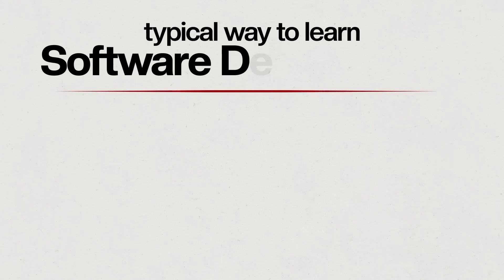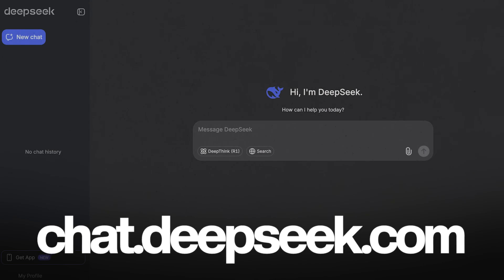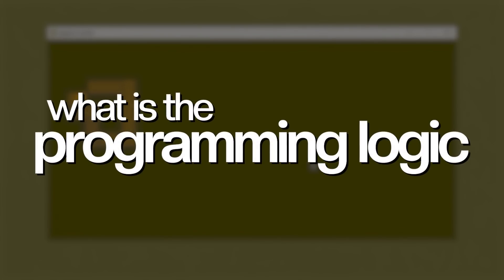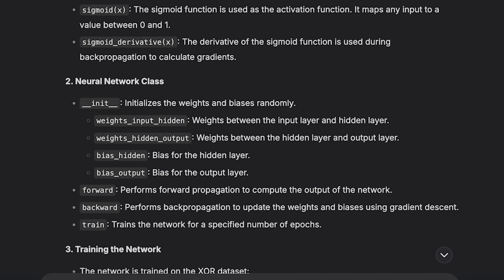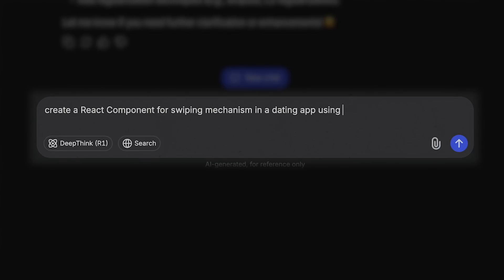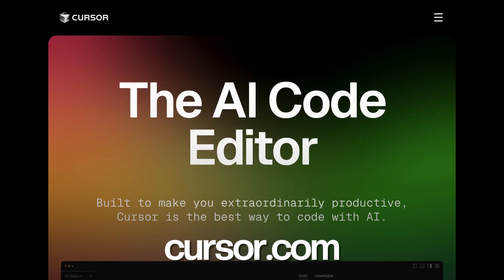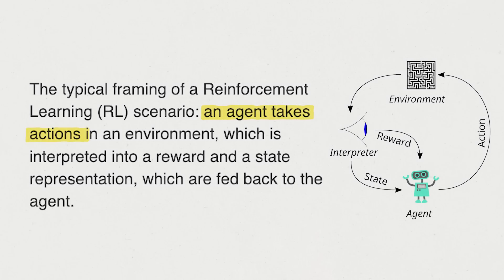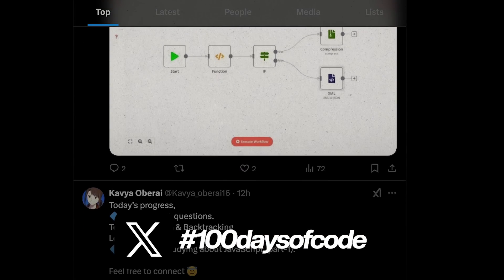DeepSeek-R1: EASIEST WAY To Learn To Code in 2025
If you're still relying on paid courses and endless YouTube tutorials to learn coding in 2025, you need to see this.

With DeepSeek-R1, you can master the core of programming—building logic.

This tool will help you become a skilled software developer by helping you dive straight into creating apps and models, making learning hands-on from day one.

Why waste hours watching videos or purchasing courses when you can start applying your skills immediately? DeepSeek-R1 focuses more on logic and problem-solving rather than traditional rote learning techniques.

CHAPTERS:
00:00 - Introduction
01:03 - What is DeepSeek-R1?
02:48 - Mistake that Most People Make
04:47 - Difference between ChatGPT and DeepSeek-R1
06:19 - Conclusion

3 Books You Should Read